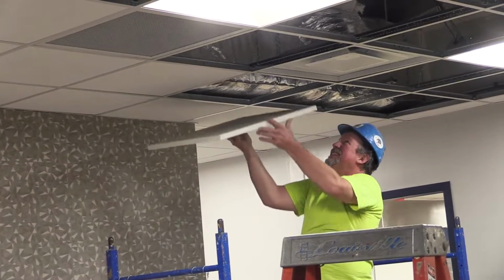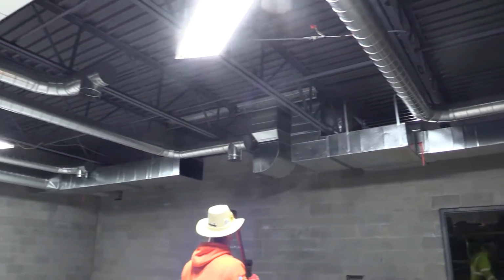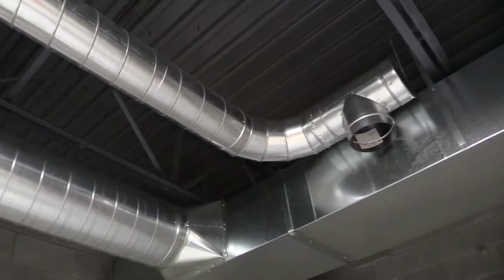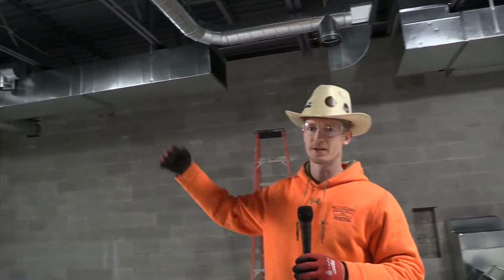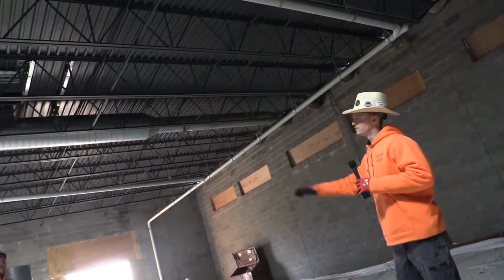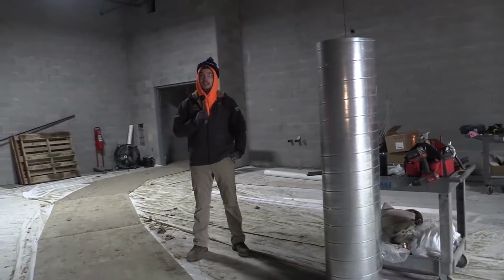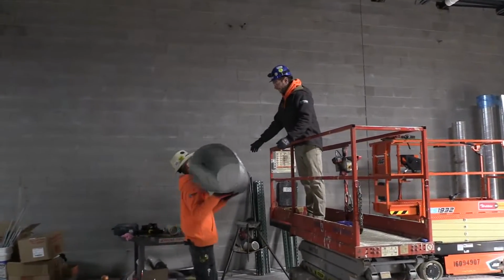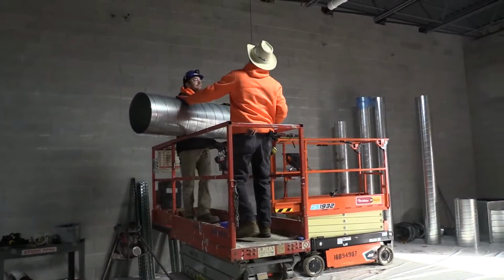Branch Area Career Center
KMI workers narrate the job they are doing at Branch Area Career Center.
branch_area_career_center_by_kalamazoo_mechanical (1080p)